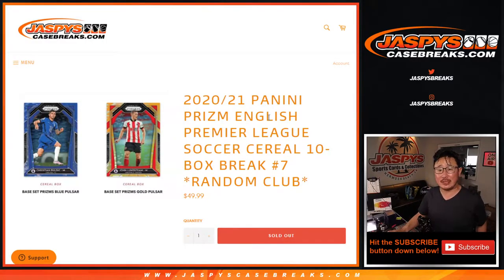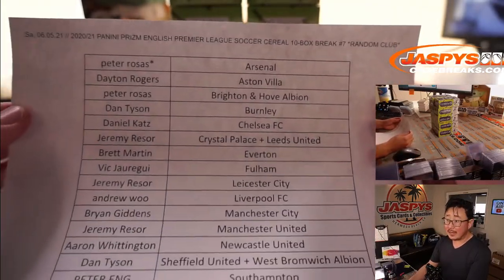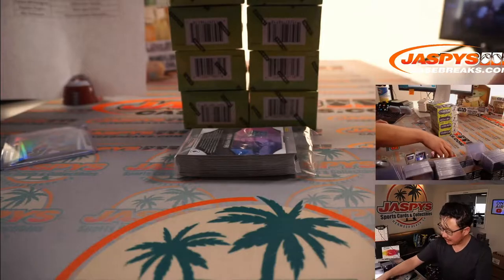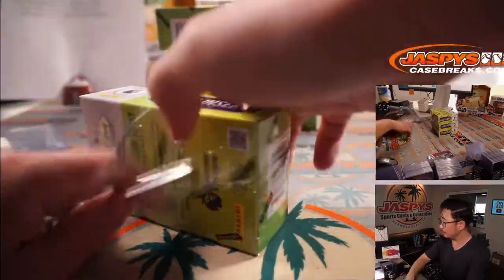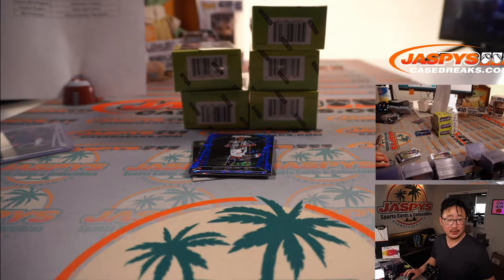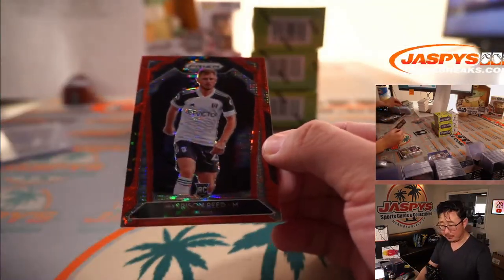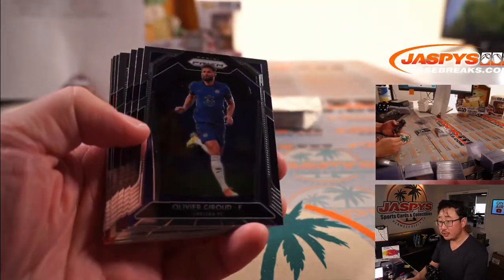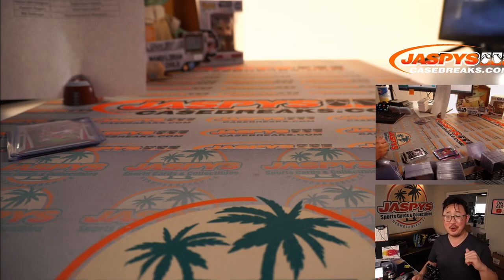Sa, 06.05.21 // 2020/21 PANINI PRIZM ENGLISH PREMIER LEAGUE SOCCER CEREAL 10-BOX BREAK #7 *RC*